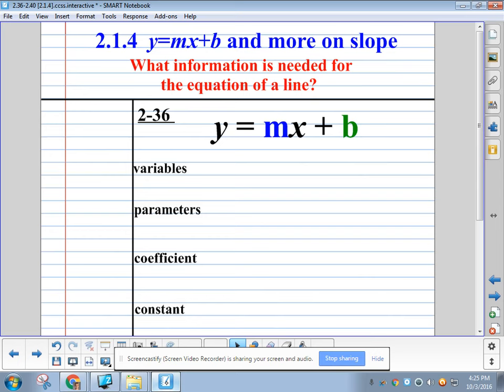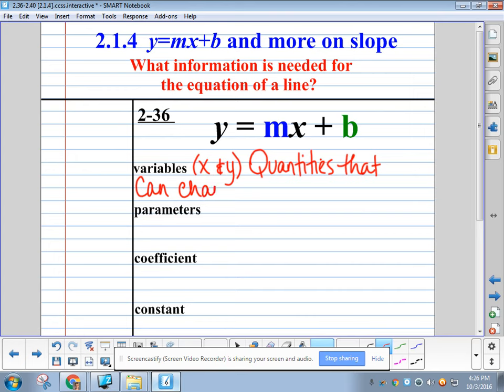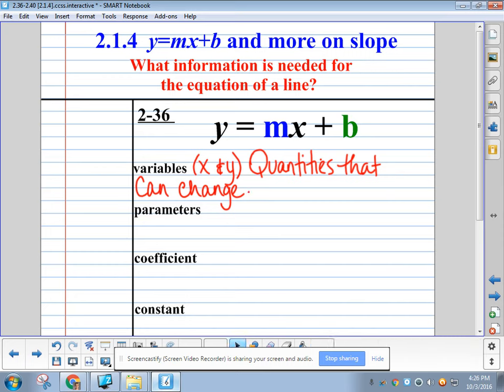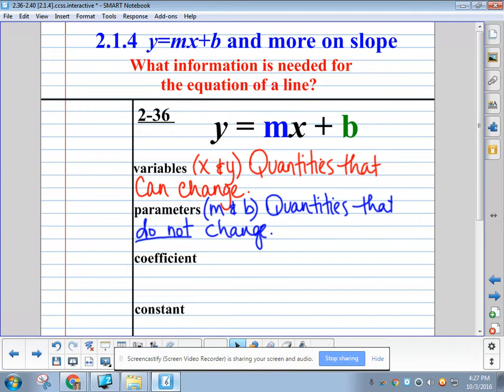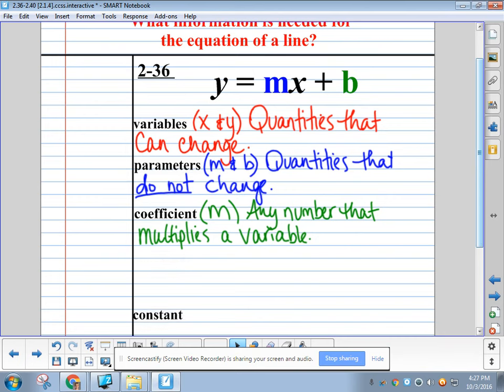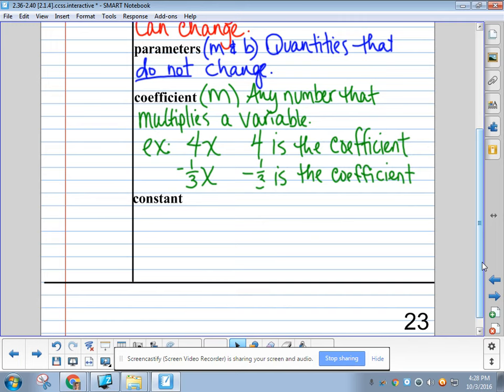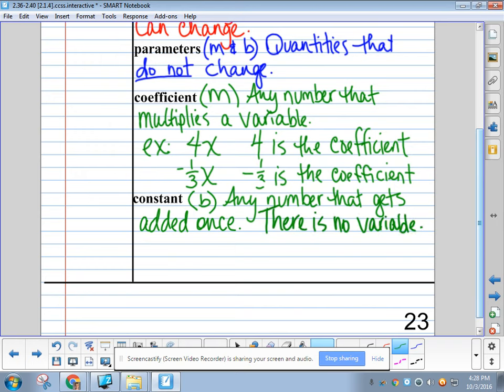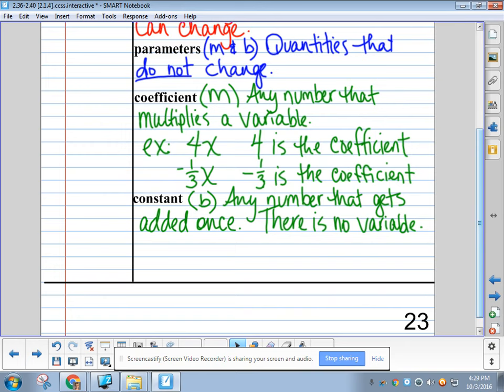Algebra 2.1.4 - Vocabulary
Chapter 2
Lesson 2.1.4